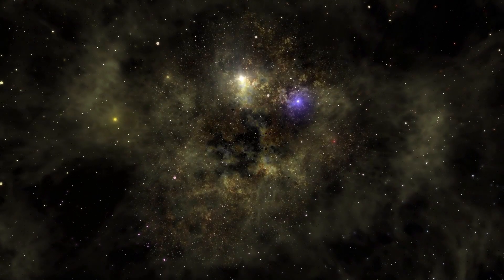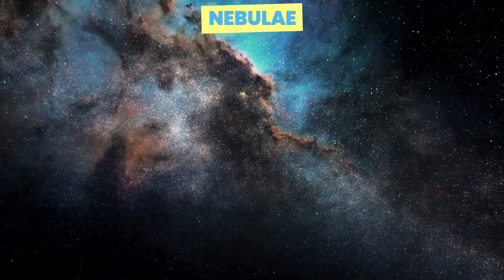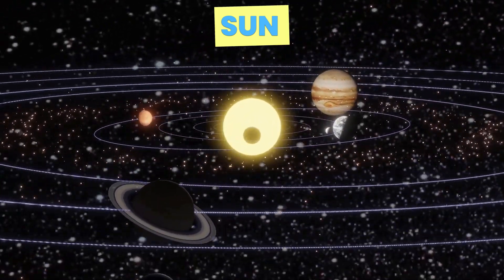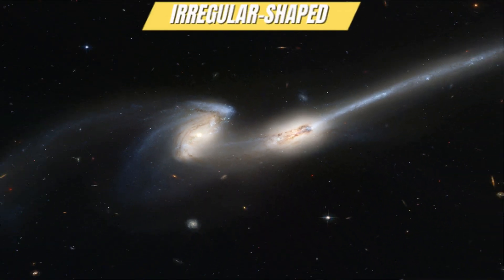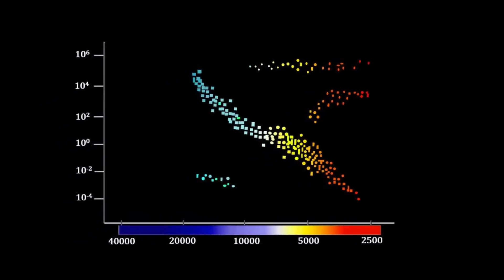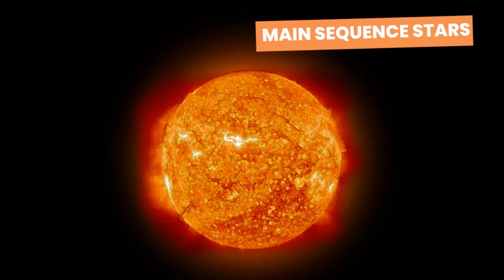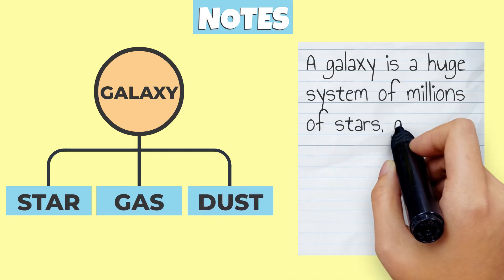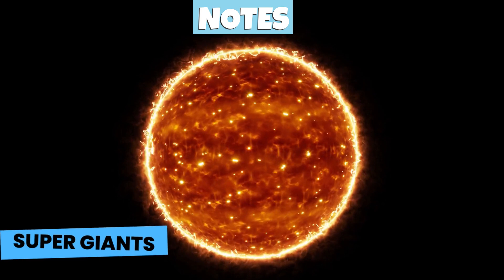Characteristics of the Universe | Stars, Nebulae & Galaxies Hertzsprung‐Russell Diagram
This video is about the universe, stars, nebulae, galaxies & Hertzsprung‐Russell diagram.